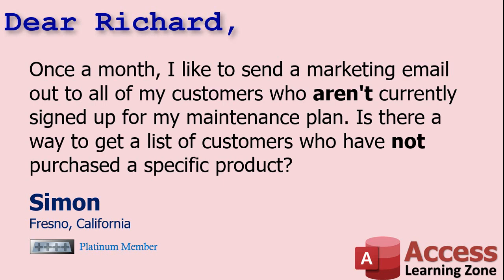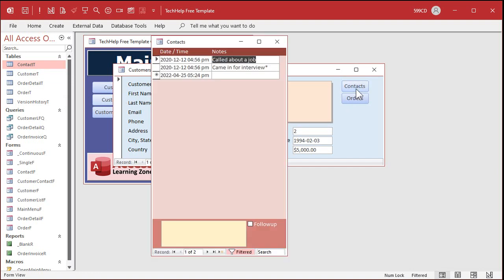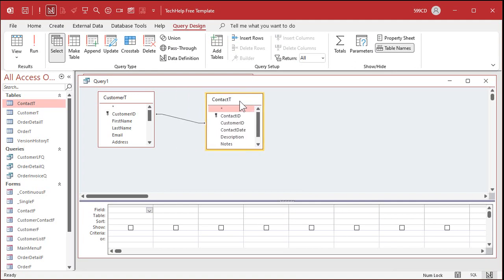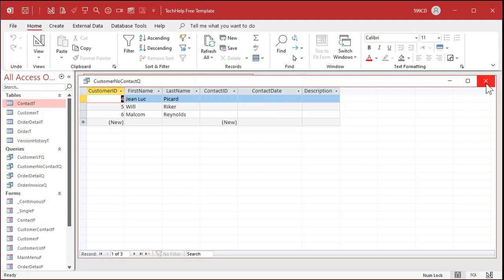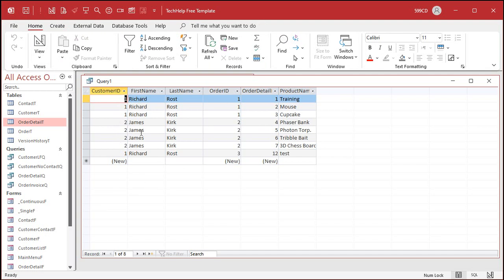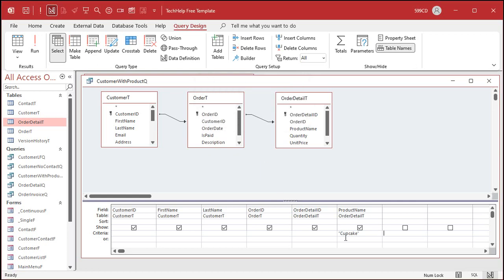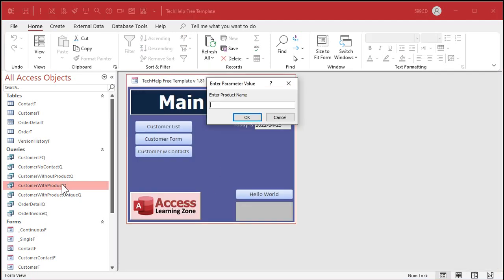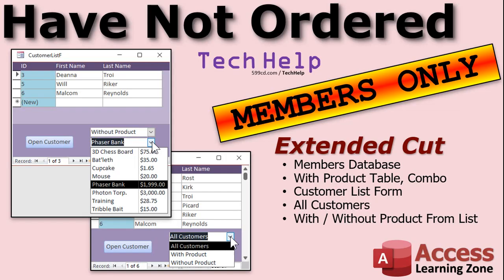Design a Query in Microsoft Access Showing Customers Who Have Not Ordered a Specific Product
In today's video, I'm going to show you how to generate a list of customers who have not purchased a specific product. This is especially handy for marketing purposes. Want to send an email to every Starship captain who hasn't purchased a photon torpedo? Now you can.

Simon from Fresno, California (a Platinum Member) asks: Once a month, I like to send a marketing email out to all of my customers who aren't currently signed up for my maintenance plan. Is there a way to get a list of customers who have NOT purchased a specific product?

Silver Members and up get access to an Extended Cut of this video. Members will learn how to apply this technique to the Gold Member version of the TechHelp database. We have a product table where we can pick from a list of products and add those to an order. I'll show you how to make a combo box on the customer list form where you can see all customers, or only those customers who HAVE purchased a product, or have NOT purchased a product.